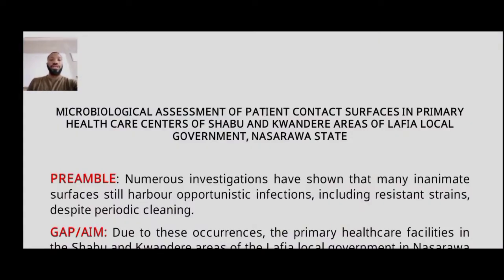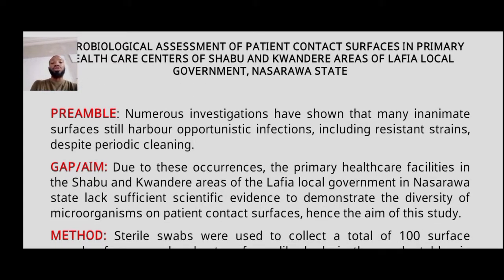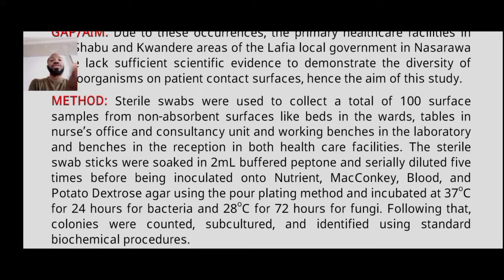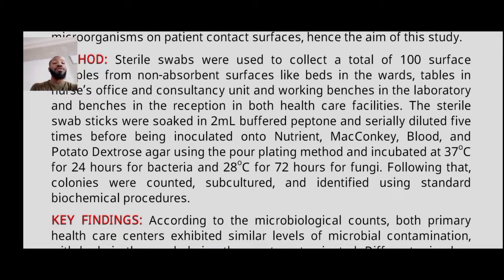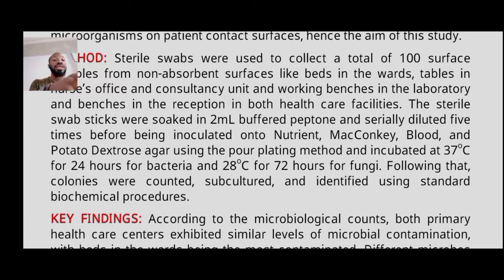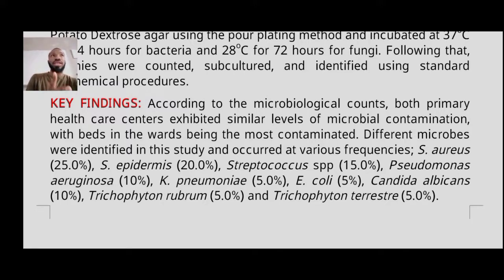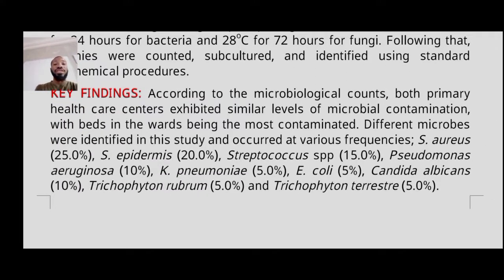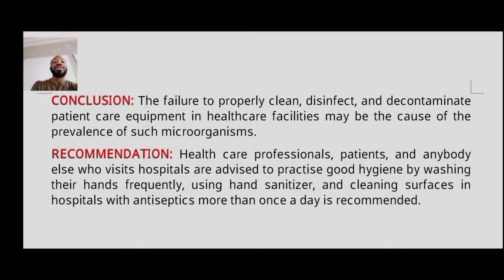If the ABSTRACT in your research paper Contains These 5 Things, It's Correct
An abstract is a brief description of your complete research paper or project work. An effective abstract is important not only for the visibility of your paper on the web, but also for the success of the submission process.

In this video, I discuss the important components of an abstract in detail, which will aid you in your academic writing.

One important aspect of scientific writing, and more broadly, academic writing, is that you must provide a synopsis of your work to expose your reader to what to expect in your study.

I highlighted and described five crucial points that must be included in your research paper's abstract.

By following these simple guidelines, you'll be sure to create an abstract that meets the requirements of your submission guidelines.

We hope you find this video helpful in preparation for your next academic writing project!